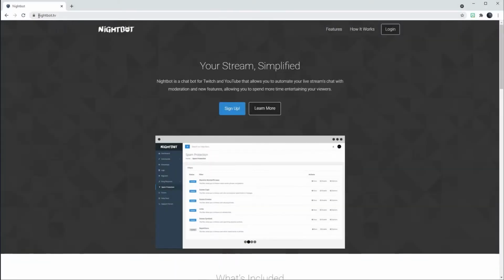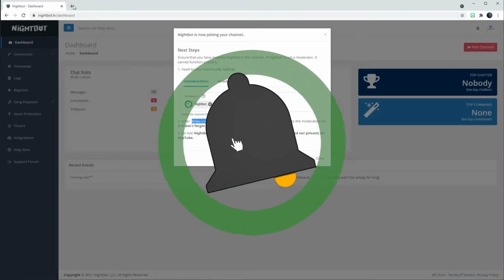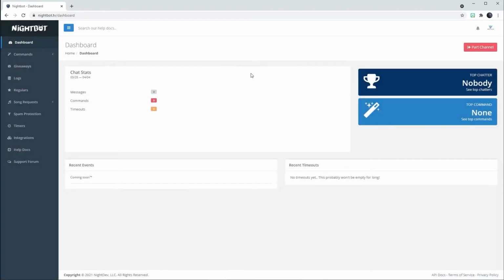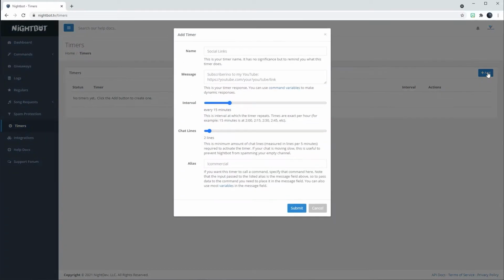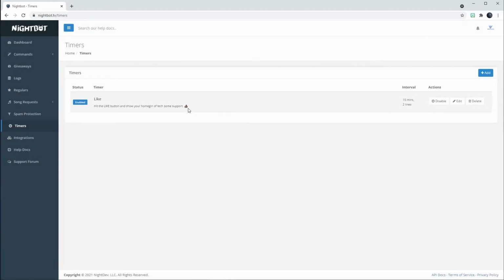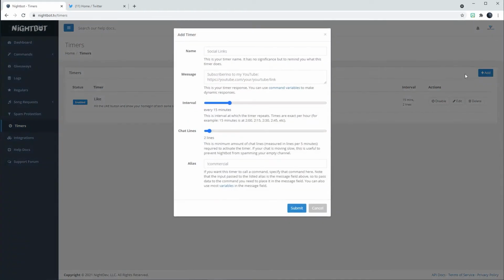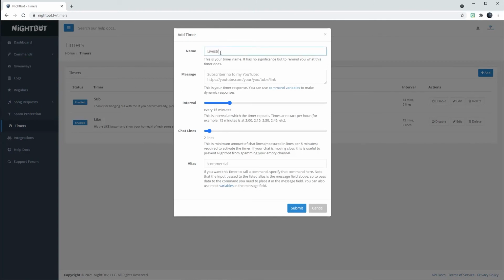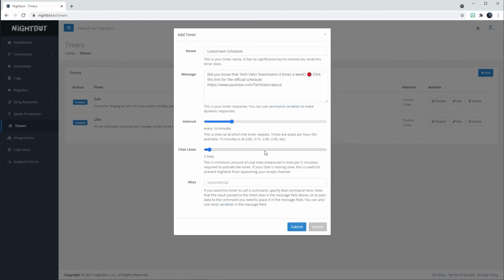Use Nightbot to Remind Your Audience To Like And Subscribe During Your Live Streams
This Tutorial teaches you the best way to use Nightbot to get your live audience to like your livestreams, subscribe and any kind of call to action you can think of. It's free and so easy to use. I know you'll love it as much as I have.

⏳ TIMESTAMPS ⏳
0:00 - Intro
0:13 - Create an Account
1:04 - Turn On Nightbot and Add As Moderator
2:50 - Turn off Spam Protection
3:22 - User Timers to Make Rotating Call To Actions In the Live Chat
4:46 - Adding Emojis to your Messages
5:48 - Create Auto Subscription Link In you Message
7:53 - Examples of Call To Actions